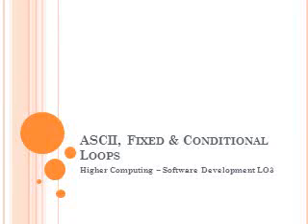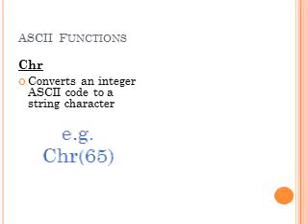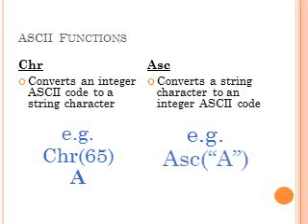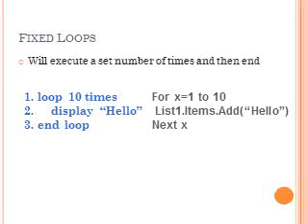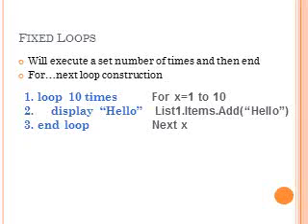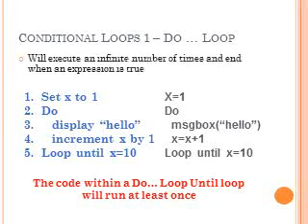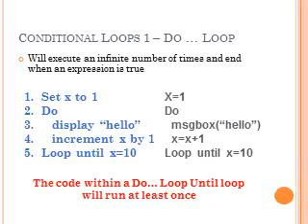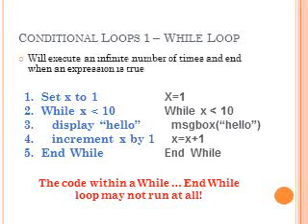Higher Computing Software Development LO3 Fixed and Conditional Loops